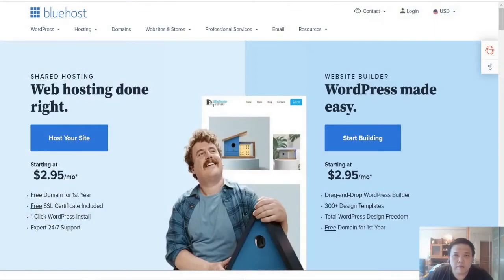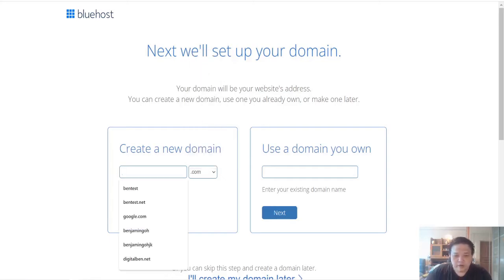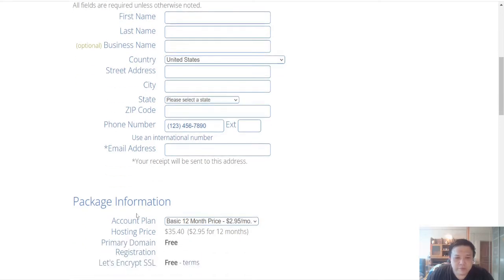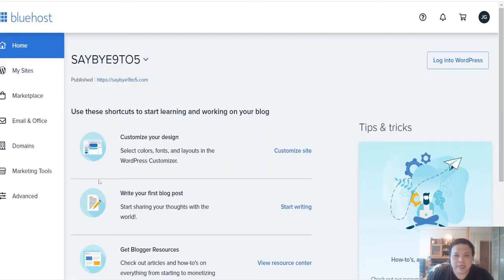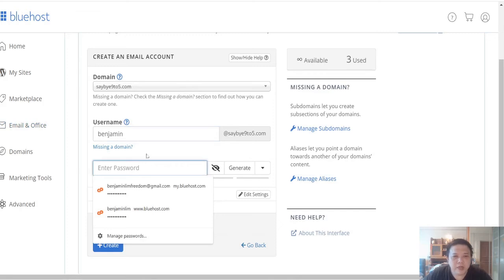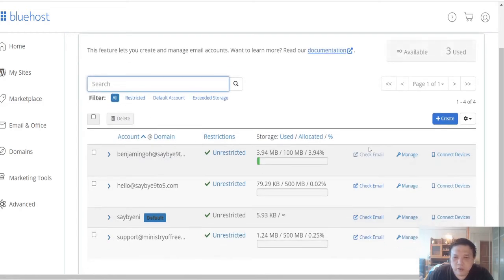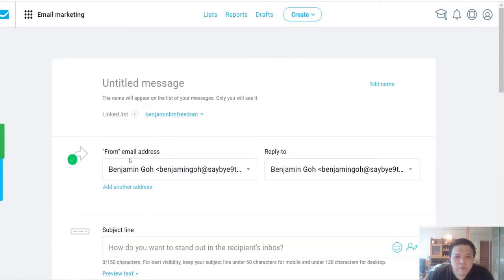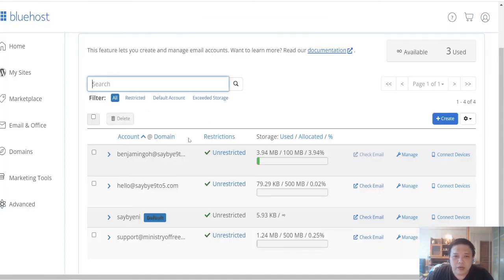🤞🛑⚡HOW TO CREATE YOUR CUSTOM EMAIL ADDRESS FOR EMAIL MARKETING?⚡🛑🤞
affiliate marketing,email marketing for beginners,email marketing,custom domain email address,how to register with bluehost,how to use custom email address in getresponse,how to create a custom email address,how to create a custom email address in bluehost,

⏲️ Time Stamps ⏲️
00:00 Introduction.
00:28 Bluehost Introduction.
00:58 How to Register an Account With Bluehost.
01:23 Choosing Your Own Domain Name.
02:45 Price of Bluehost for 1 year.
03:55 Bluehost Main Dashboard.
04:25 Setting Up Your Custom Domain Email Address.
05:30 Enter Your Custom Domain Email Address To Getresponse.
06:11 Confirm Your Custom Domain Email Address In Bluehost.
07:11 Using Your Custom Domain Email Address When Sending Emails In Getresponse.
08:38 Respond To Emails In Bluehost.
09:16 Summary